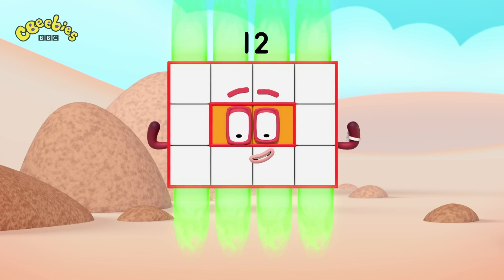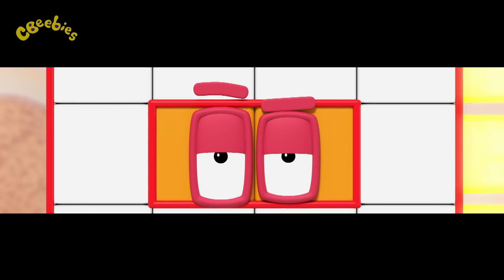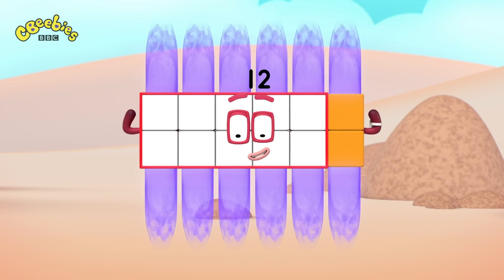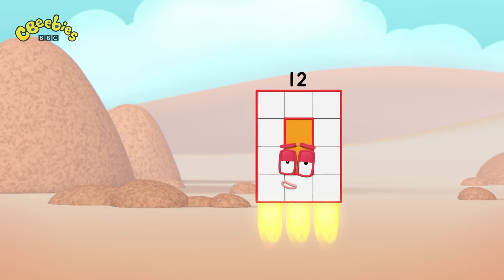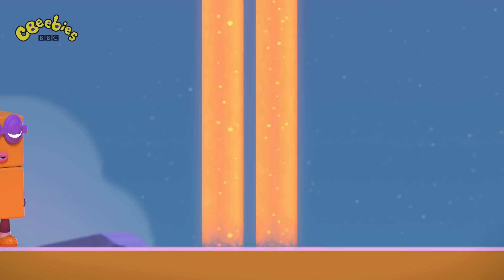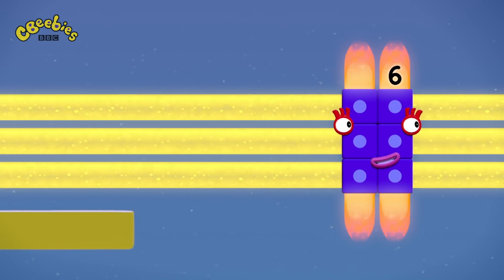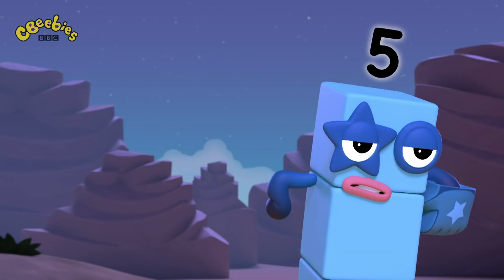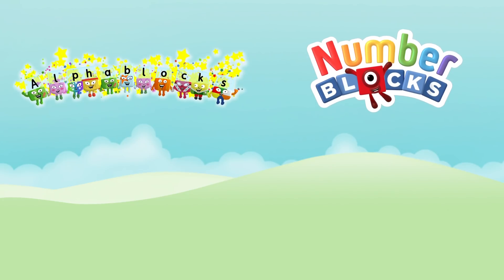Numberblocks - Mastering the Rays | Learn to Count | Learning Blocks